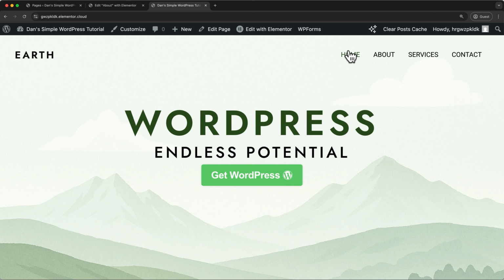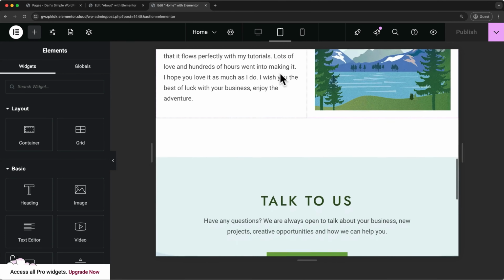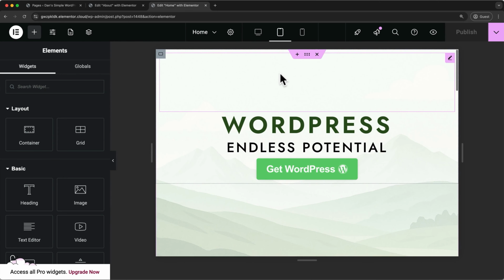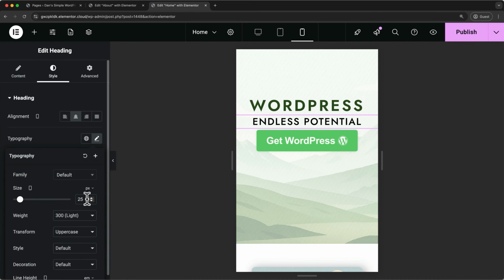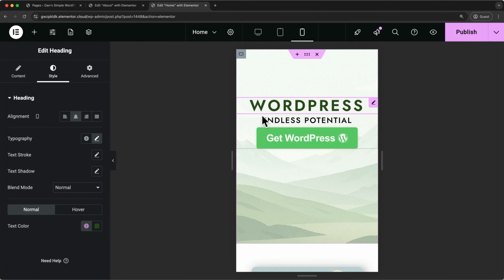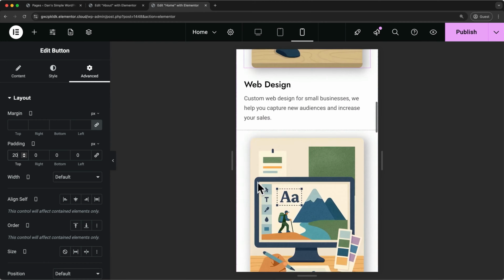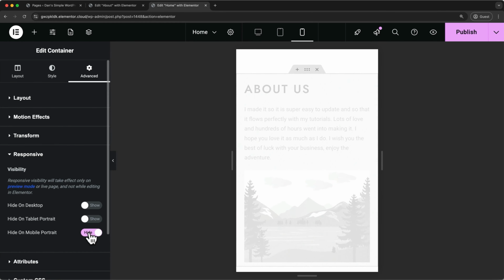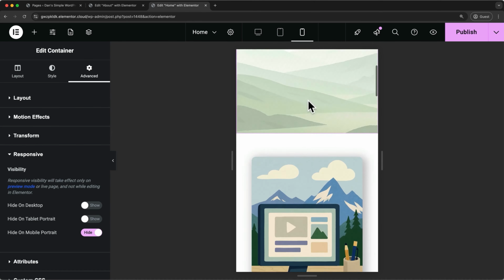How to Make Your Website Mobile Friendly in Elementor (Step by Step)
Learn how to make your website mobile friendly in Elementor. This step-by-step tutorial shows you how to adjust fonts, padding, and sections for tablets and phones, ensuring a fully responsive WordPress site.